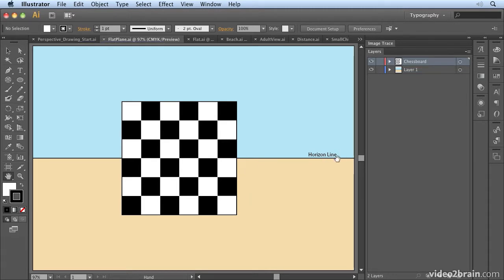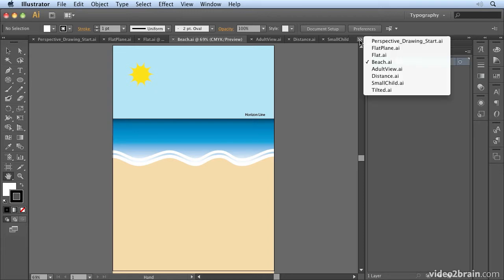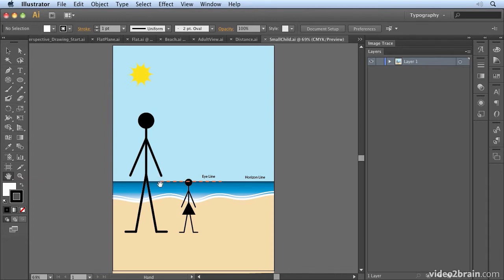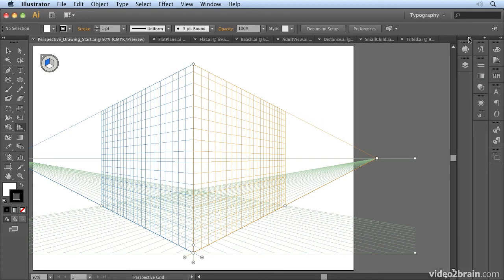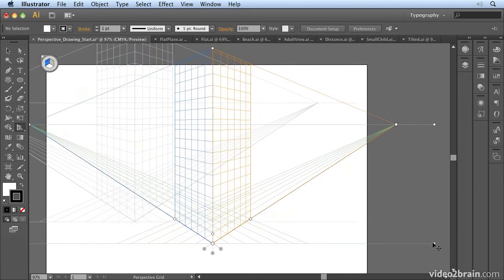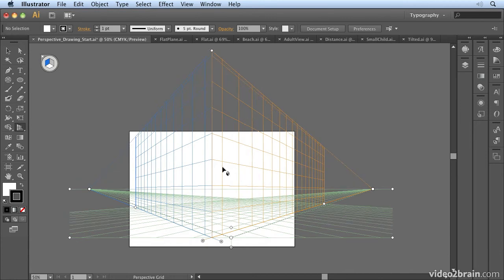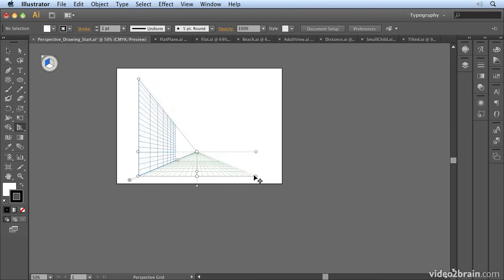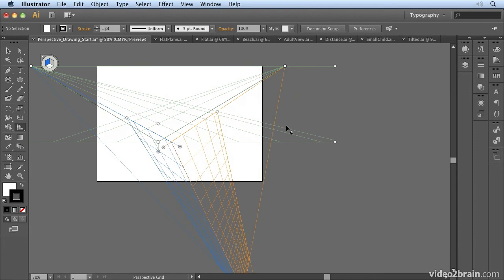Perspective Overview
In this free lesson from video2brain's course, Adobe Illustrator CS6: Learn by Video, Angie Taylor explains the principles of perspective and how they apply to your work in Illustrator. You can find more information about this course